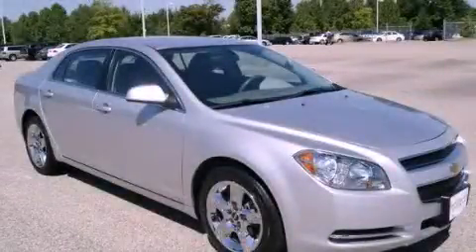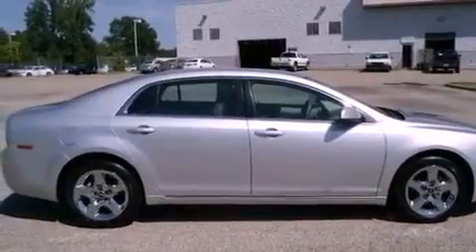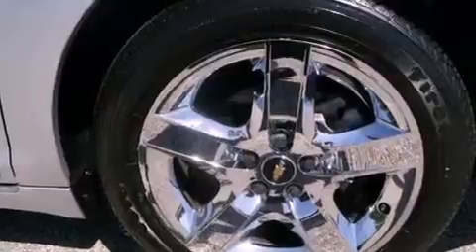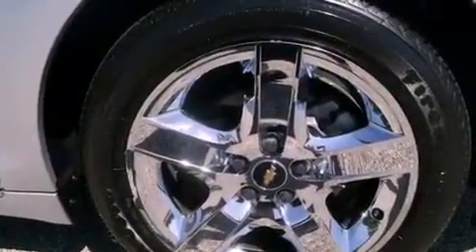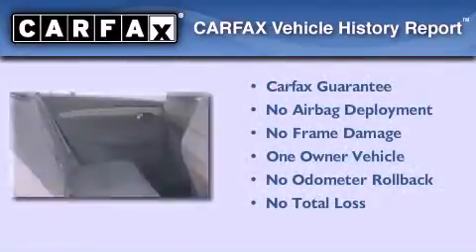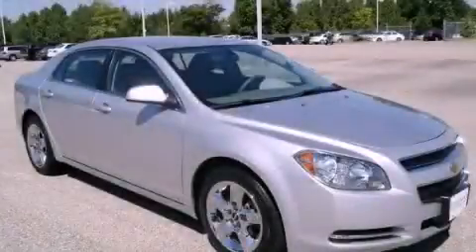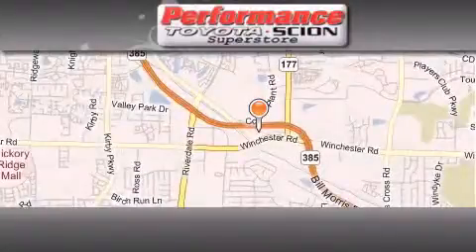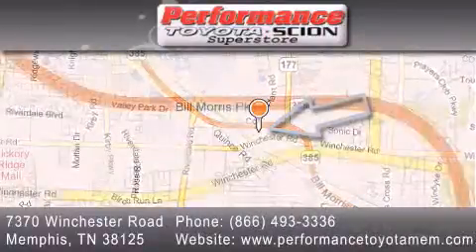2010 Chevrolet Malibu Little Rock TN